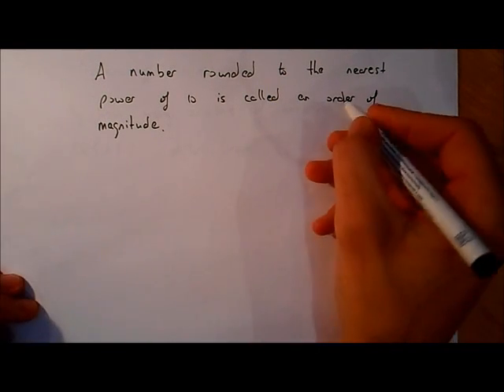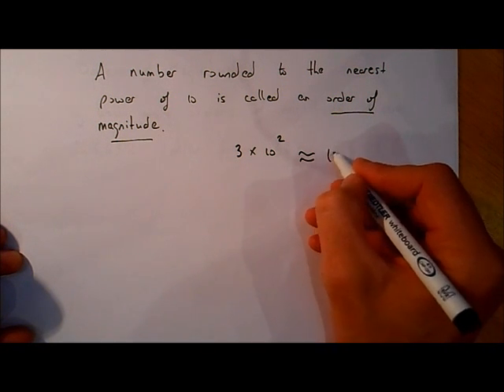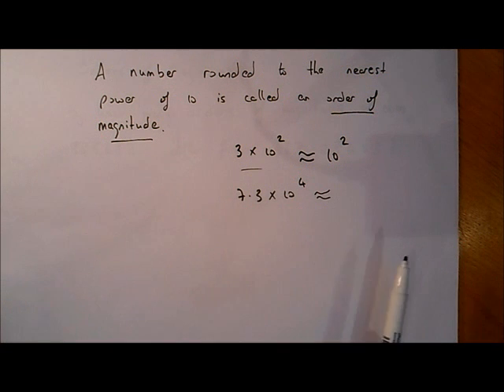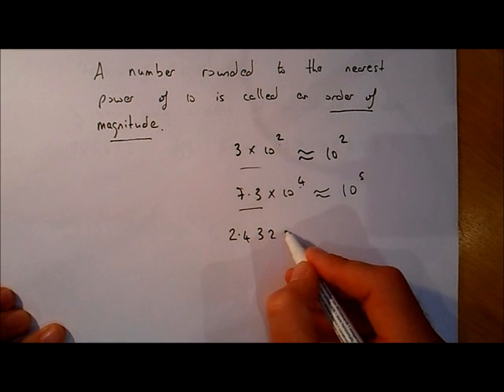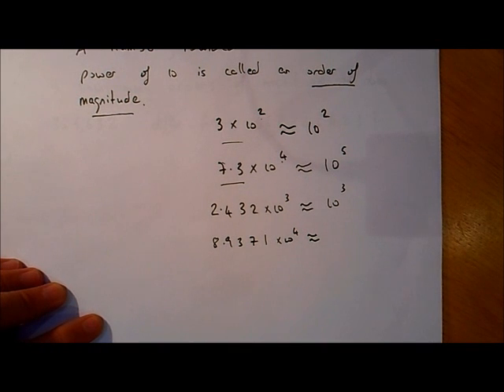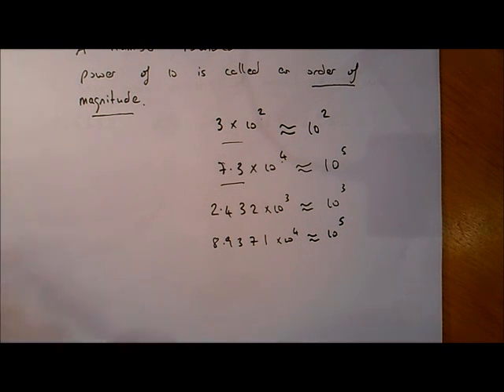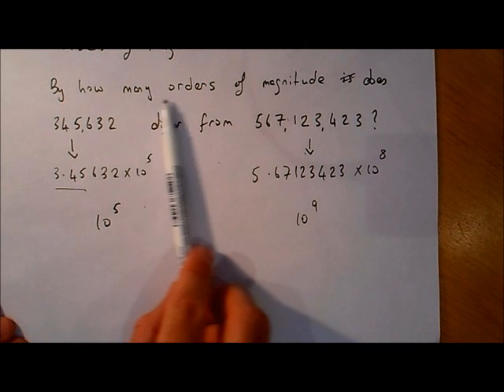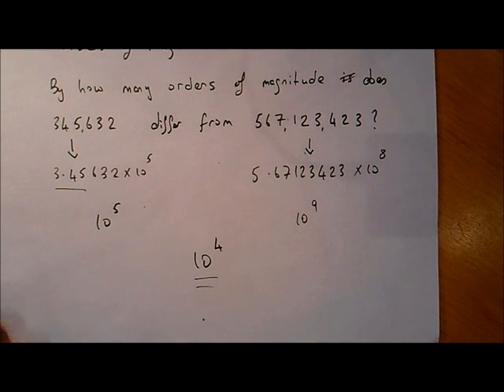Orders of Magnitude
This video describes what an order of magnitude is.